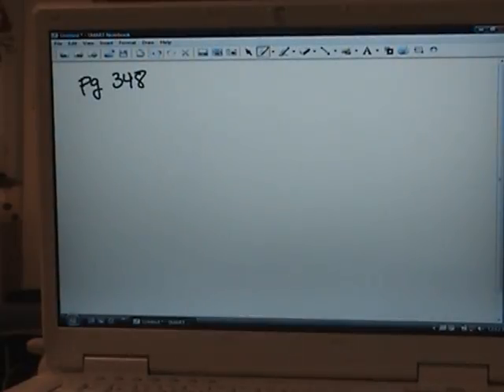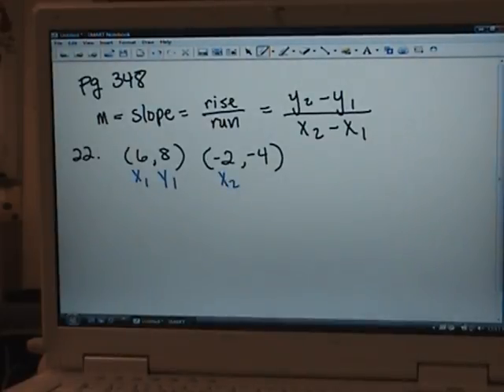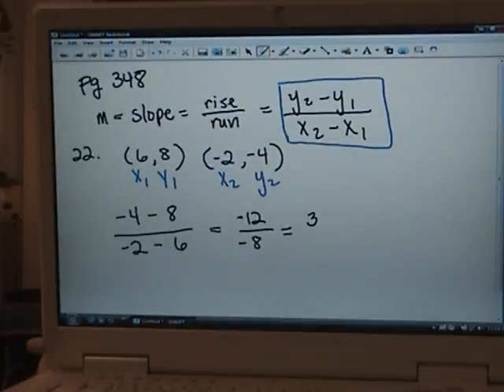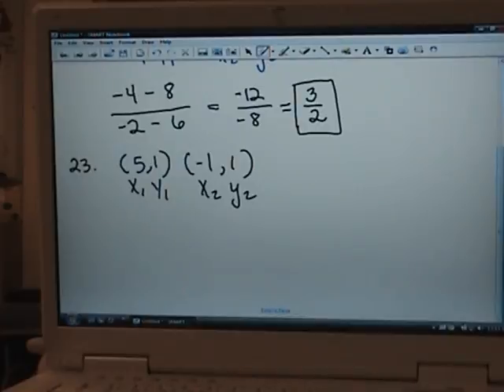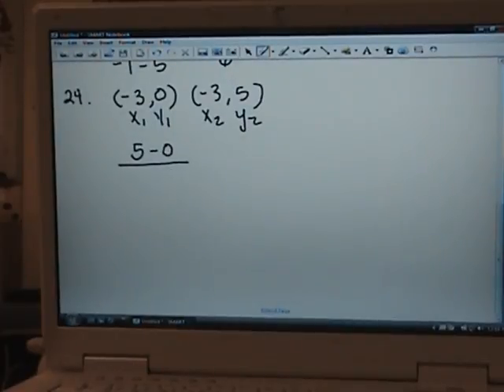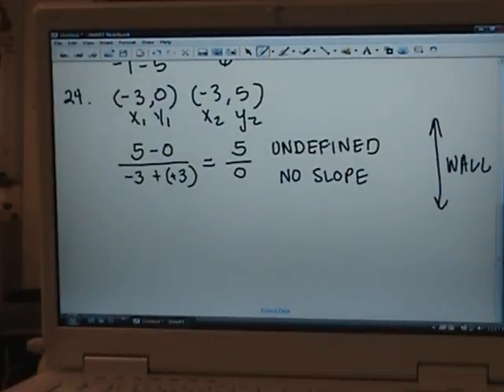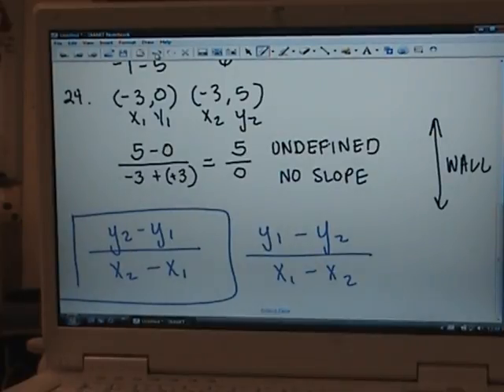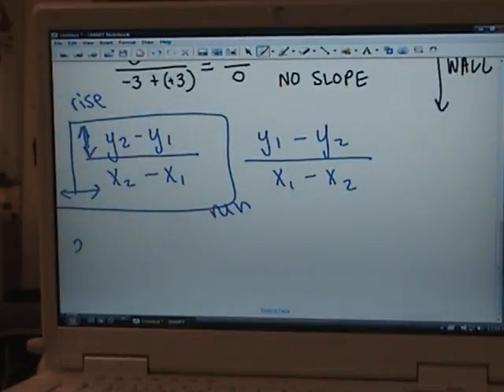Algebra 11/27 part 6